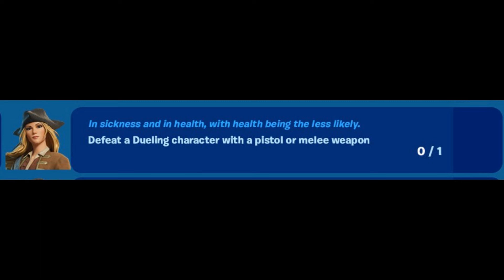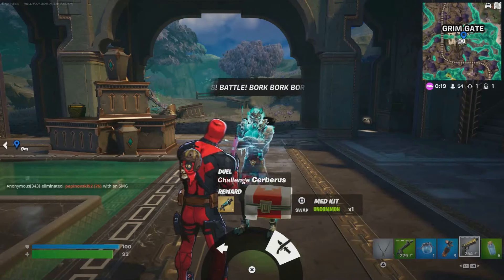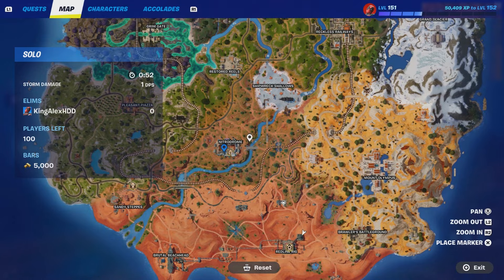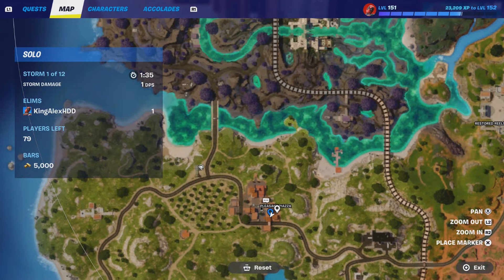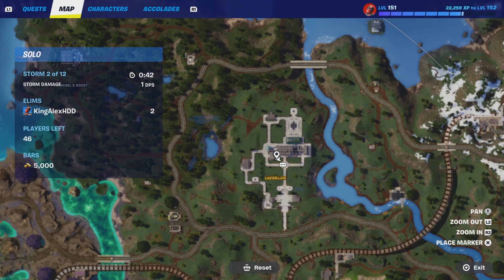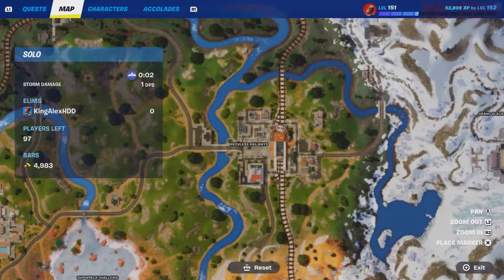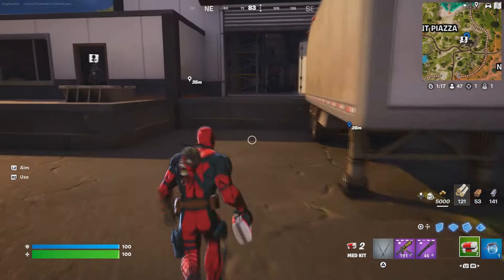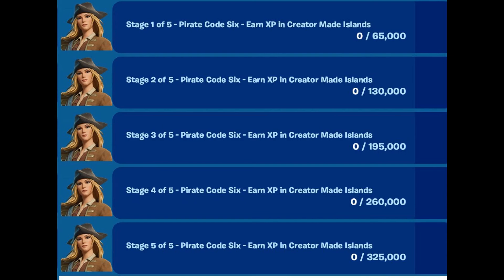How to EASILY Collect a Victory Crown from an eliminated player in Fortnite locations Quest!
Collect a Victory Crown from an eliminated player in Chapter 5 Season 3. How to EASILY Collect a Victory Crown from an eliminated player Fortnite locations.